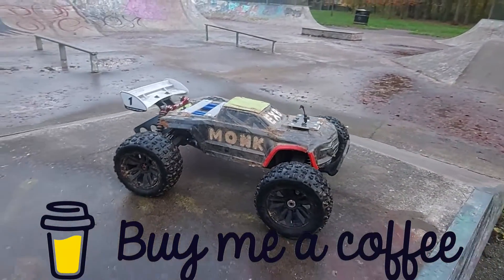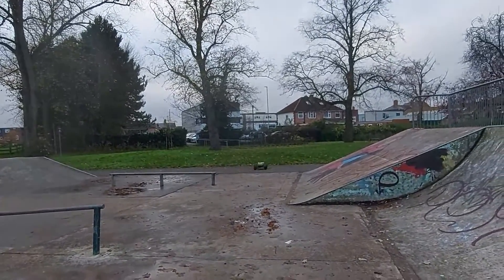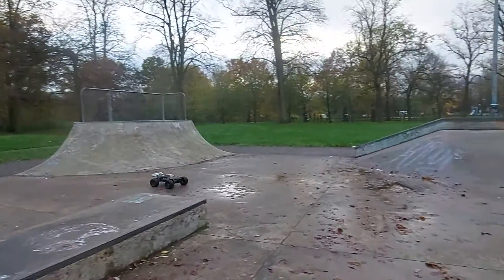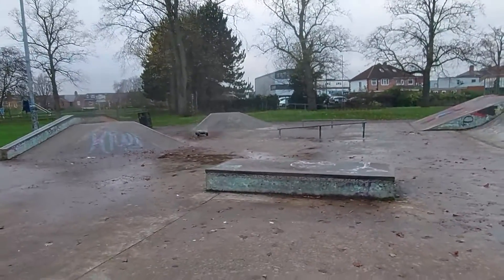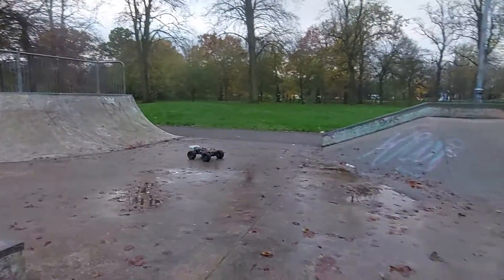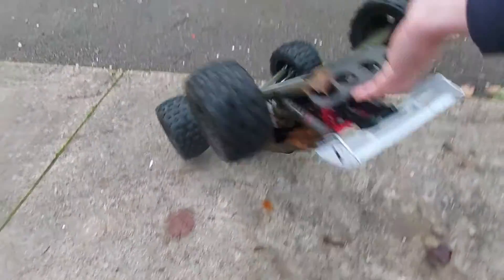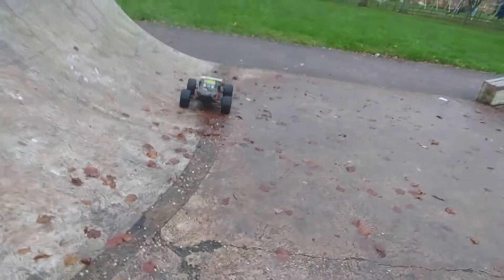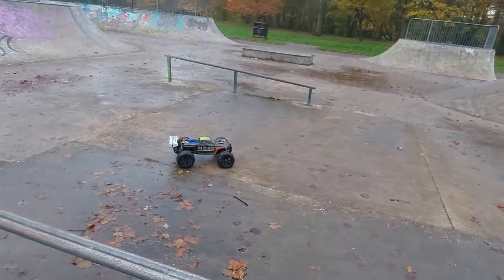SKATE PARK TEST NUMBER 2 FOR THE NEW ARMS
So guys i told you my second test would be a skate park ... ok this one is not the best skate park ive been too but hey its the best i could do today.
this is the second time ive took this truck out now and the second time ive been able to drive it away NOT BROKEN so for me thats a win but a lot more tests to come before im happy and im not easily pleased.
Please if you can help me produce these by buying me a coffee as all funds will go towards making these arms for you guys to increase you bash session for harder bashing.